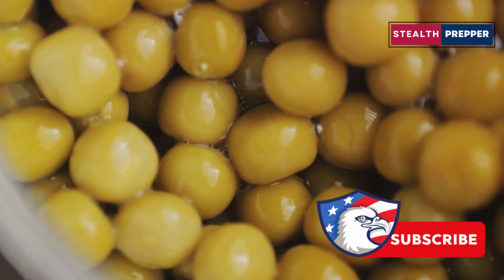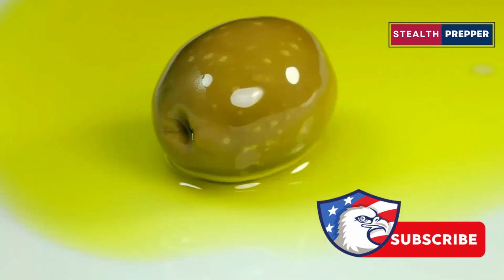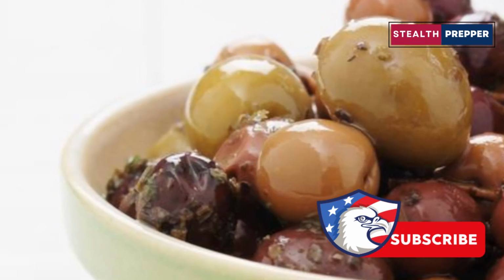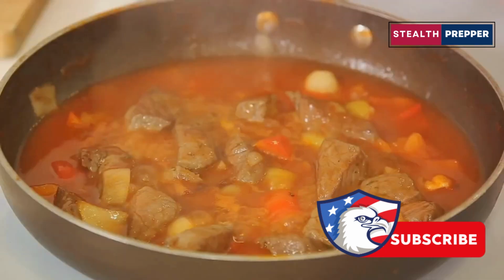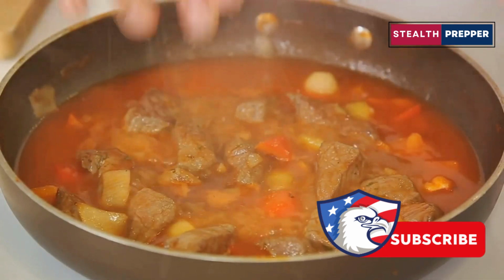Stock Up TODAY: 10 Canned Foods You Should BUY To Prepare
In today's uncertain times, it's crucial to prepare for potential food shortages. From beef stew to olives, pumpkin to ham, these canned foods offer essential nutrition and long shelf lives. Don't wait until it's too late—start building your emergency supply now with these must-have items!